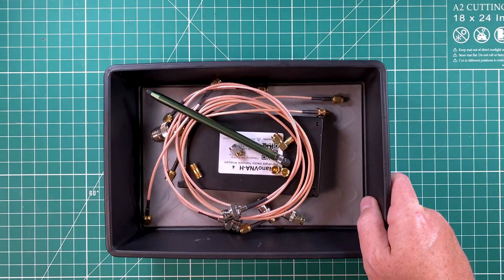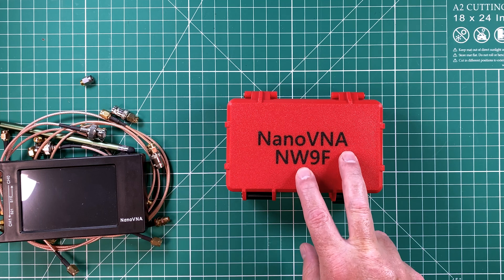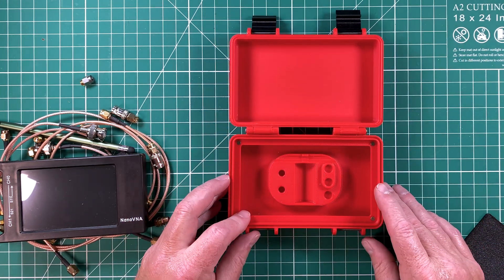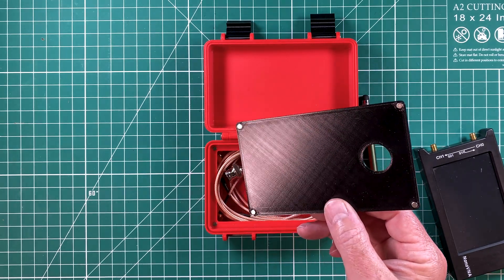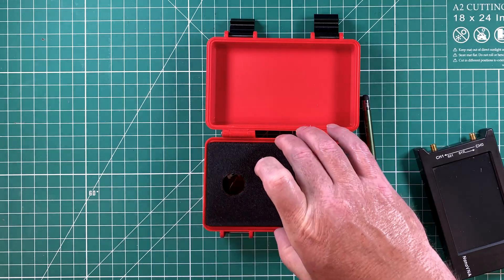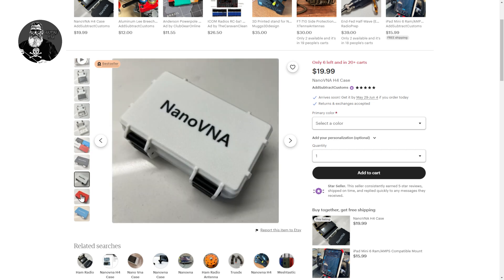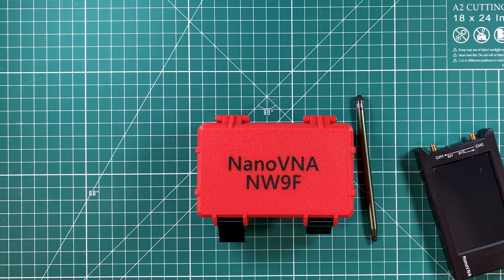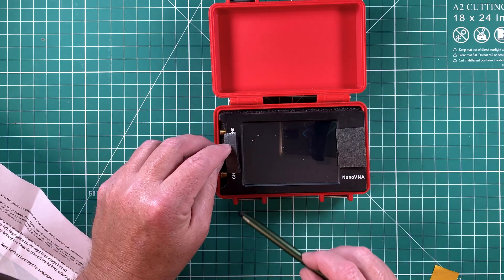Hidden Key Every Amateur Radio Operator Needs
🔴 Are you an amateur radio operator looking to elevate your setup? Or perhaps you're new to the world of ham radio and want to make sure you have the best gear? Either way, you won't want to miss this!

🎯 Today, I'm sharing an incredible find from Etsy that every ham radio enthusiast needs – whether you know it yet or not. This isn't just another piece of equipment; it's a game-changer that will enhance your experience and performance.

👀 Don't let FOMO get the best of you! This item is gaining popularity fast, and you don't want to miss out. Be the envy of your radio club with this essential addition to your setup.